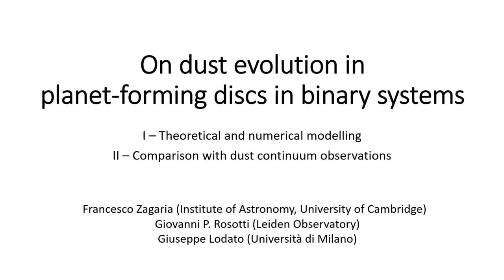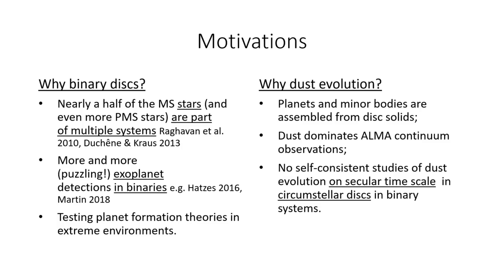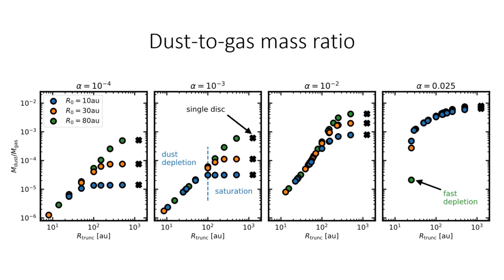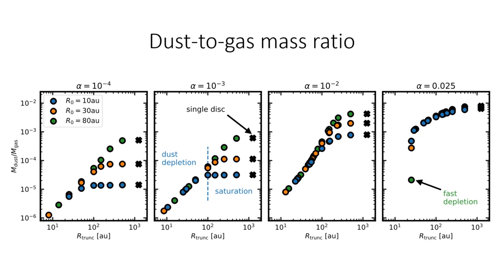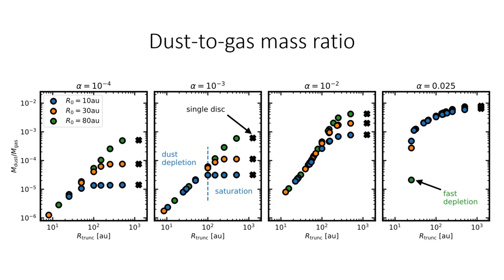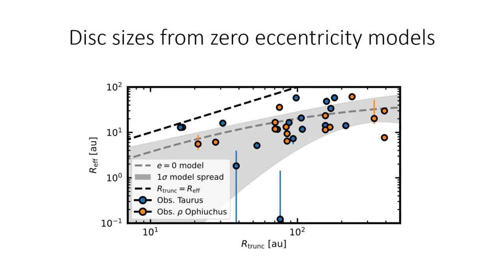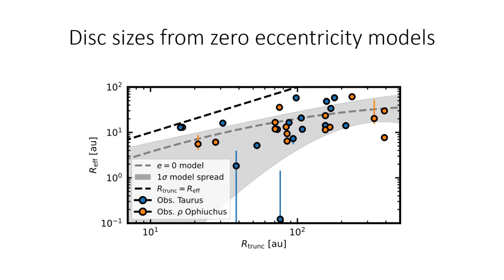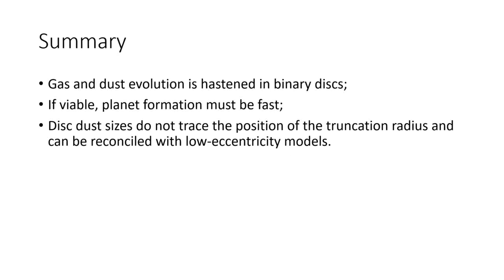F. ZAGARIA: On dust evolution in planet-forming discs in binary systems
A large fraction of the MS stars are in multiple stellar systems and more and more planets are detected in binaries. Yet the role played by multiplicity in planet formation is still not clear. To address this issue we study dust evolution in circumstellar discs in binary systems on secular time scales using 1D numerical simulations. Our main result is that dust radial drift is faster in binaries than in single-star discs, suggesting that planetesimals must form rapidly for planet-formation to be viable in multiple systems. As a post-processing step, we computed disc dust sizes to be compared with the observations in Taurus and Ophiuchus. We showed that our models naturally explain why dust radii are smaller than the truncation radius once dust radial drift is taken into account without invoking very high eccentricities.